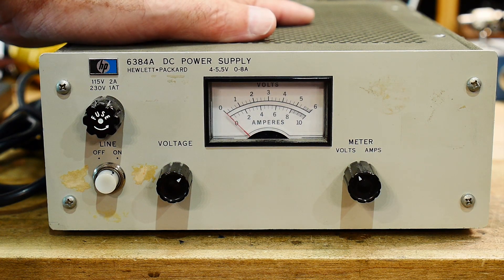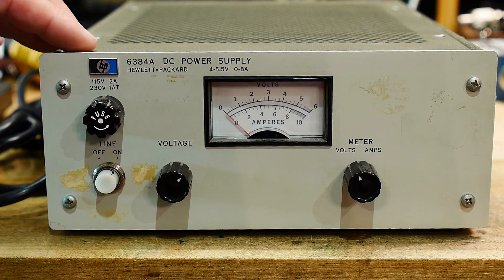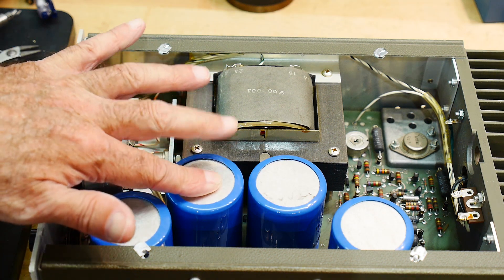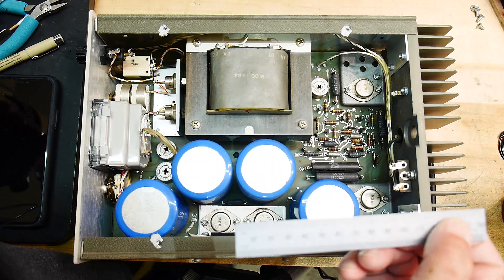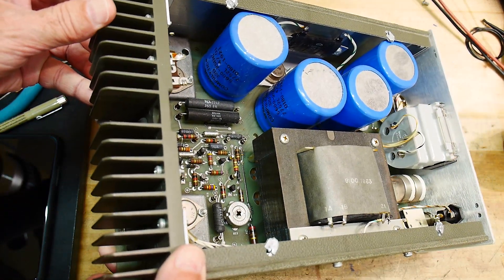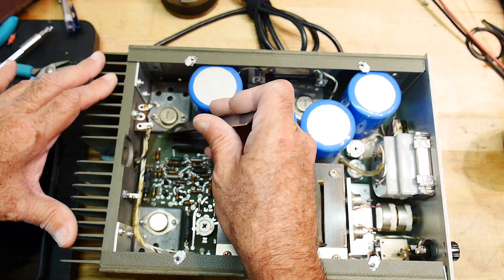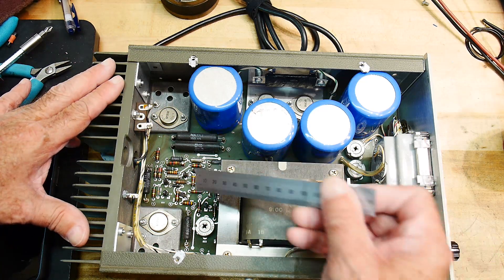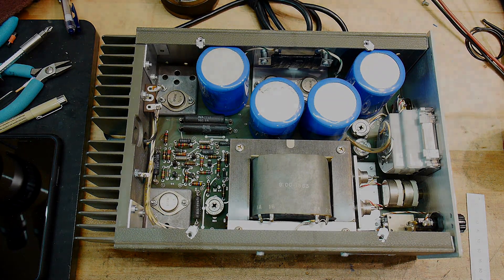#538 HP 6384A 4.0-5.5V 8A Power Supply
Episode 538
A look inside a beefy linear supply
Be a Patron: